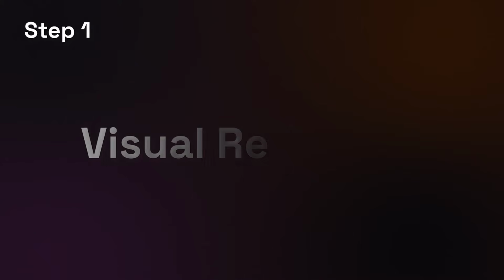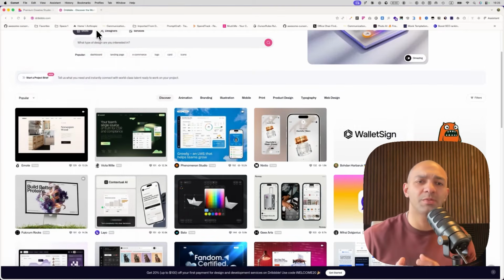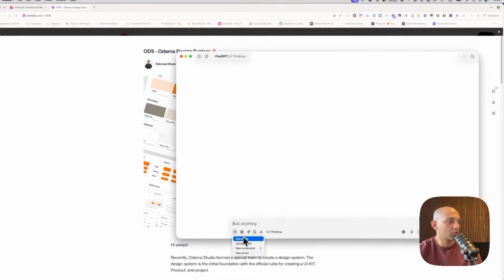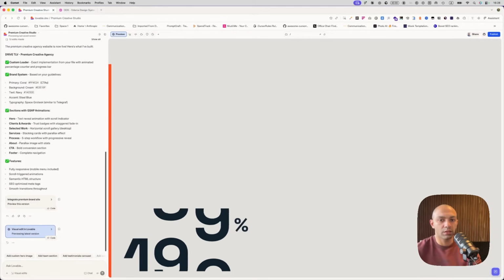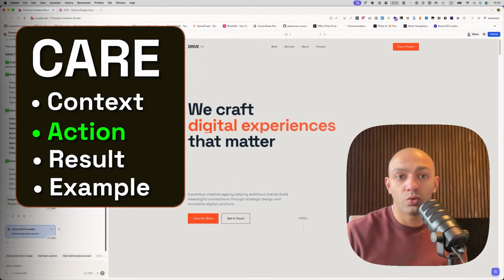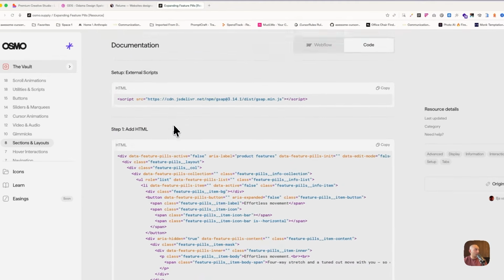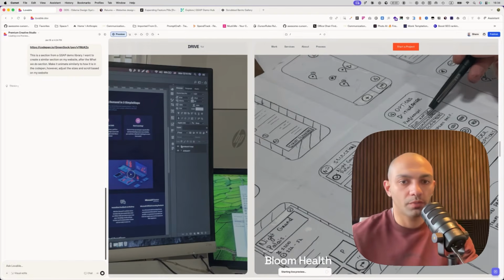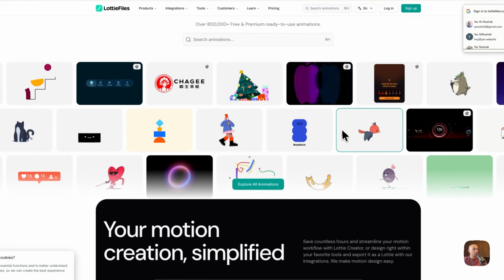How I Design Premium Websites in Lovable!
Lovable is amazing at generating code, but design is where most projects fall apart. In this video, I’ll show you how I turn Lovable outputs into clean, production-ready, scroll-animated websites using proven design frameworks in 5 steps.

00:00 Intro
00:44 Visual Reference
01:56 Creating A Design System
03:31 Strategic Prompting
04:28 Leveraging Existing Assets
05:41 Interactions & Animations